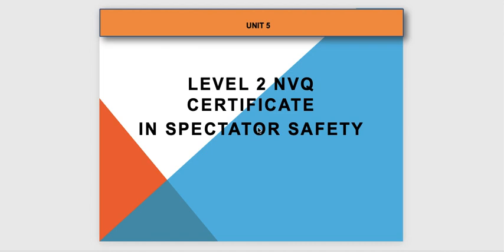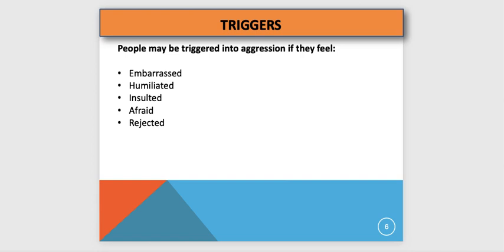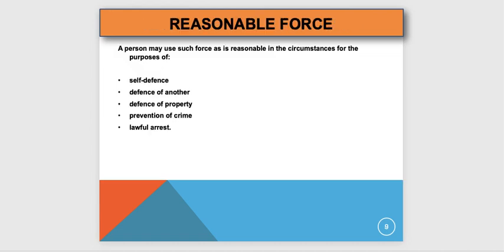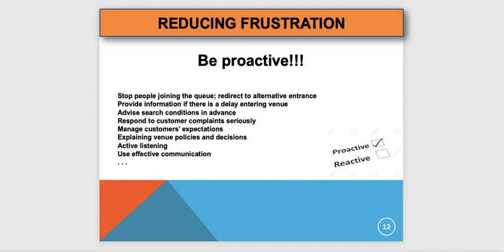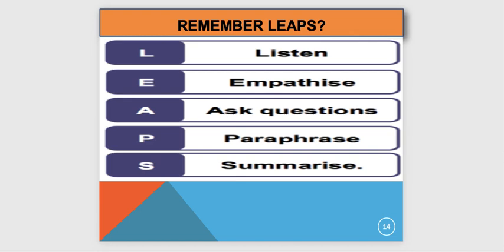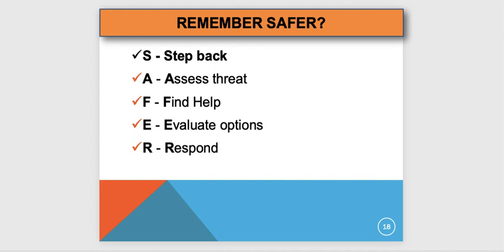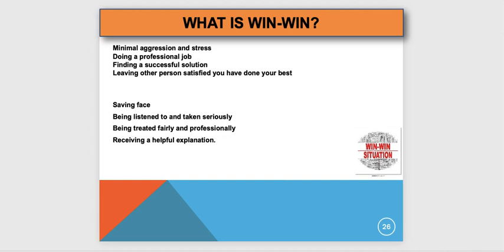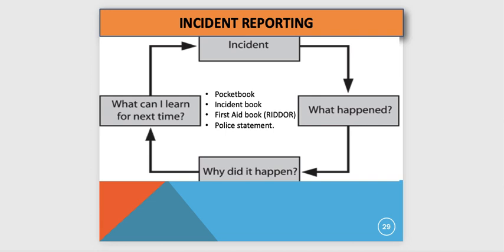Unit 5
Unit 5 Level 2 NVQ Spectator Safety